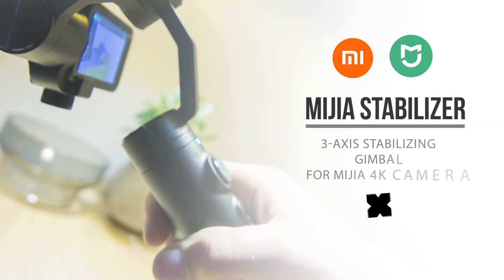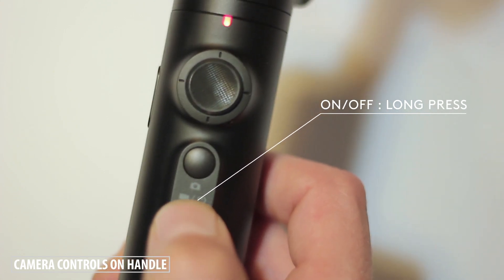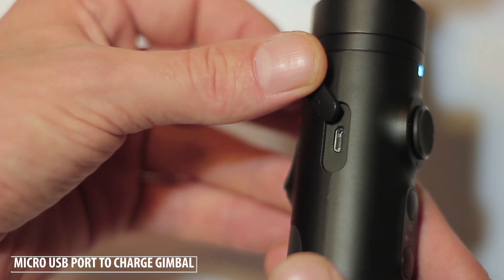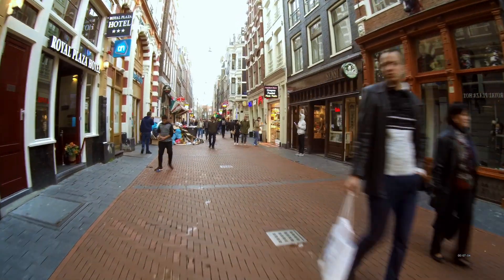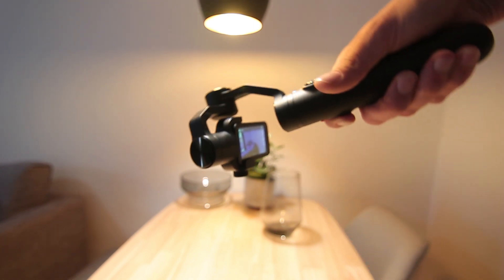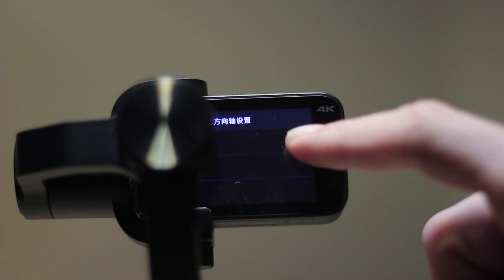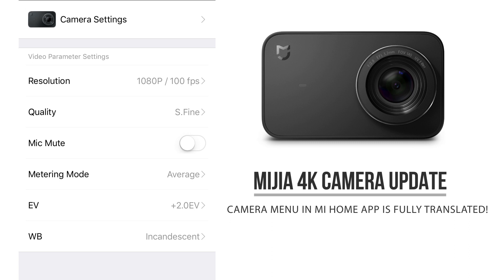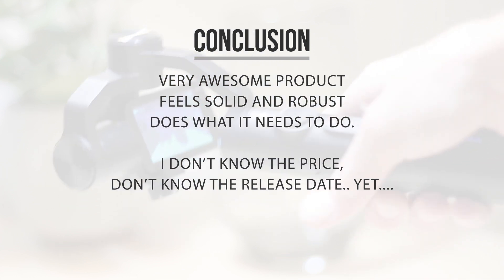Xiaomi Mijia 3-axis Stabilizing Gimbal (TBA!)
In this video I'm going to have a quick look at the upcoming Xiaomi /Mijia 3 axis stabilizer for their new 4K small camera.

I had predicted this stabilizer would be made when I did a video on the 4K camera, and I seemed to have guessed right!

The stabilizer has a nice grip and very well reachable camera controls on the handle, making it's experience a lot nicer compared to the Snoppa smartphone-gimbal that was in the Mi Store for a little while.

The stabilizer connects with the camera over the small micro USB port on the mount and when connected you can turn on/off both the camera and the gimbal with the on/off switch on the handle.

It's motion feels nice and smooth, especially when compared with any handheld footage shot with the 4K small camera.

Xiaomi had sent me this, currently unreleased, gimbal to try out and it's actually a very welcome accessory for the camera. At this moment I don't know when it will be released in store and what the price will be, but I think it will probably get announced quite soon.